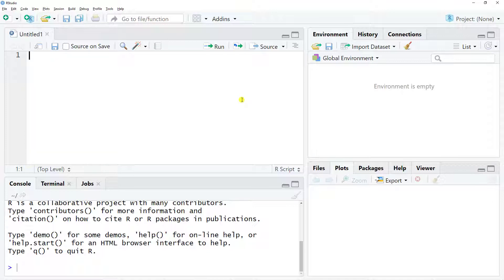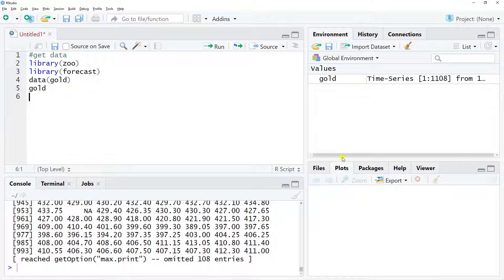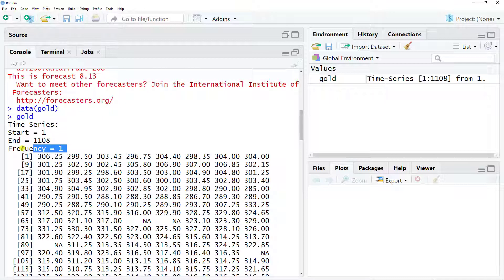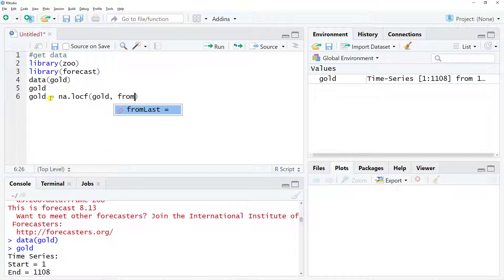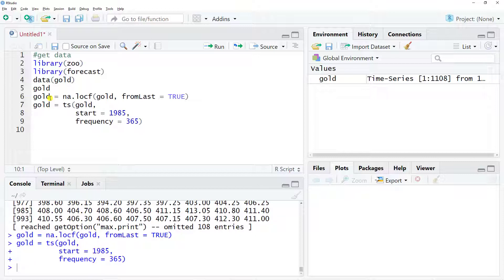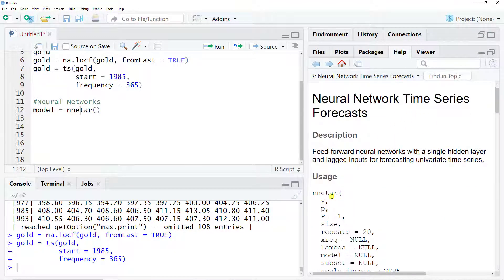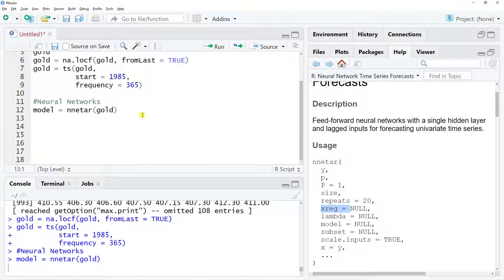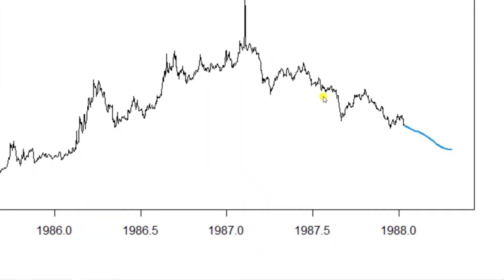Neural Networks Autoregression Forecasting Model in R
See my best offer for my course on TIme Series Forecasting in R

Neural networks, in the world of finance, assist in the development of such processes as time-series forecasting, algorithmic trading, securities classification, credit risk modeling, and constructing proprietary indicators and price derivatives.

A neural network works similarly to the human brain’s neural network. A “neuron” in a neural network is a mathematical function that collects and classifies information according to a specific architecture. The network bears a strong resemblance to statistical methods such as curve fitting and regression analysis.

A neural network contains layers of interconnected nodes. Each node is a perceptron and is similar to a multilinear regression. The perceptron feeds the signal produced by a multiple linear regression into an activation function that may be nonlinear.

Intro (0:00)
Data Preprocessing (0:31)
Neural Networks (2:35)
Forecasting (3:35)
Outro (4:14)